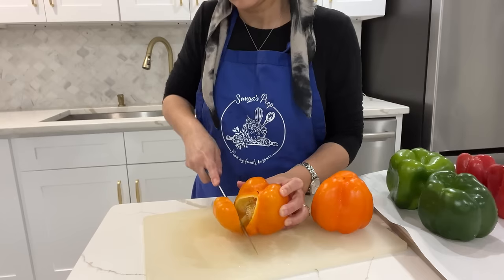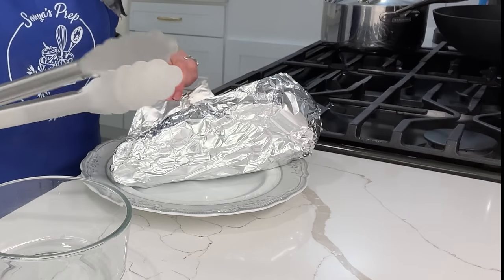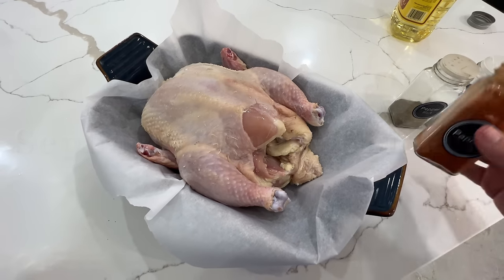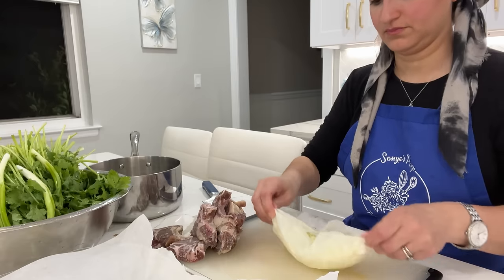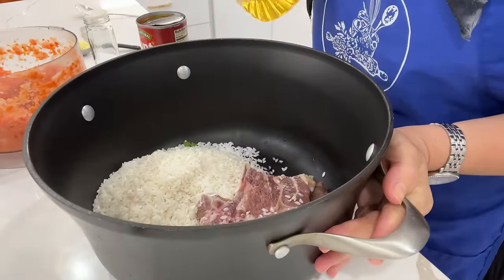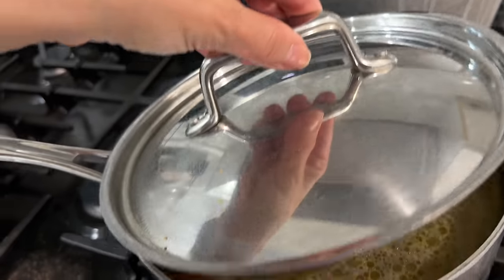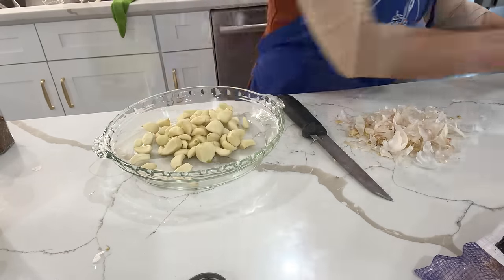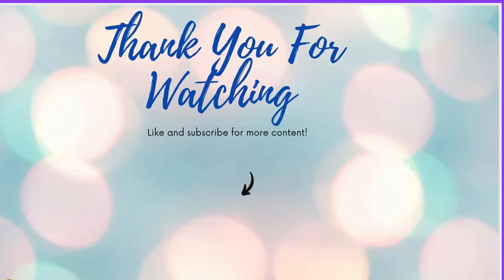Sephardic Shabbat Recipes Orthodox Jewish Mom Meal Prep Working Mom Routine Sonya's Prep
Recipes from this video:

Bahsh (green rice):
2 cups rice
4 bunches cilantro
1 cup cubed meat or chicken of choice
1 diced onion
1/2 c oil
1/2 c water
1tbsn salt
1 tbsp chicken consome
Pepper
Cumin and coriander
Bake covered at 400F for 1 and 1/2 hours mixing half way through

Osvo-lamb and rice overnight stew:
Grate:
1 apple, 1 onion, and 1 tomato a squeeze of 1/2 a lemon
Add 1/4 cup of oil to pot and above ingredients. Add 2 cups rice, 1 can tomato sauce, lamb bones and 4 cups of water. Season with 1 tbsp of salt and 1 tbsp chicken consome. Cook for 12 hours on low flame.

🍲 Soup
Intro a 5Qt pot filled with water add meat of choice
Potatoes
Carrots
Onion
Season with S/P chicken consommé, Bay leaves and garlic powder. Cook for 1 hour.

🐓 Roast chicken:
Season chicken with paprika, S&p, chicken seasoning and oil. Cook covered at 350F for an hour and a half, then uncover till golden brown.

🐠 Moroccan Salmon:
Salmon Fillet
1-2 Red Chili
1-2 Green Jalapenos
Cilantro
5 Garlic Cloves
1 Tbsp of Tomato paste
1/4 Cup of Paprika
2 tbsp of Tumeric
S/P
1/2 Cup of Neutral Oil
1 Can of Chicpeas

🥔 Potato salad:
Boil
1 potato, 1 carrot, 3 eggs
Cube above ingredients as well as 3 pickles.
Season with mayo s/p

🍅 Matbucha Salad:
Dice 1 green pepper, 2-3 tomatoes, 1/2 jalapeños. Slice 4-5 garlic cloves. Sauté in 3 tbsp of oil. Season with salt, paprika and harissa. Let simmer until all the water evaporates.

💕This channel is all about my Orthodox Jewish life. I try to show helpful tips and tricks as a full time working busy Mamma with 5 little ones. I love the community here on YouTube and enjoy engaging with my subscribers in the comments.

Shabbat Meal Prep Working Mom Routine Get It All Done Shabbat Recipes How We Celebrate Shabbat

🛍LINKS from the video: